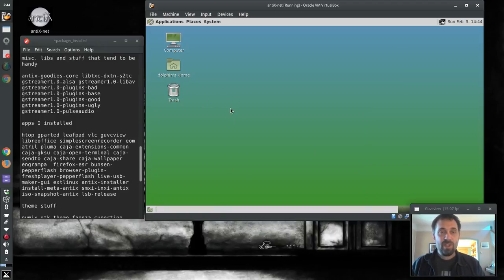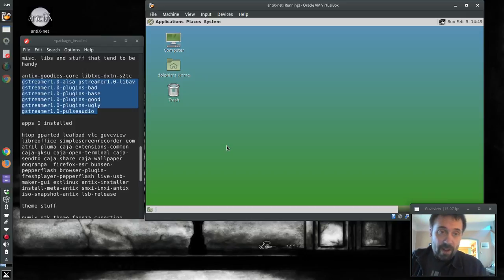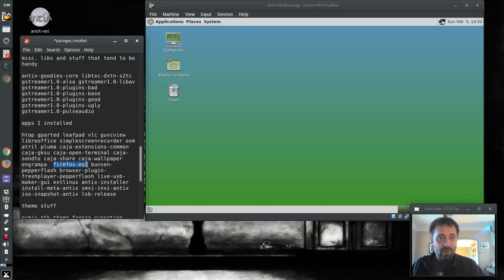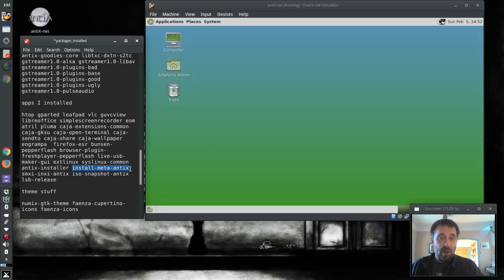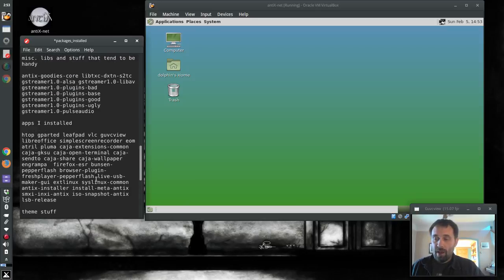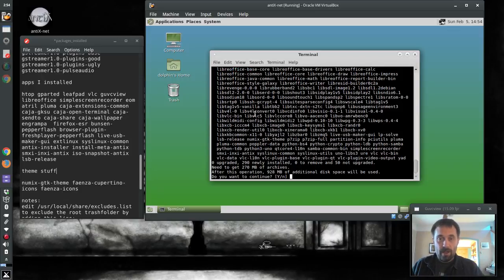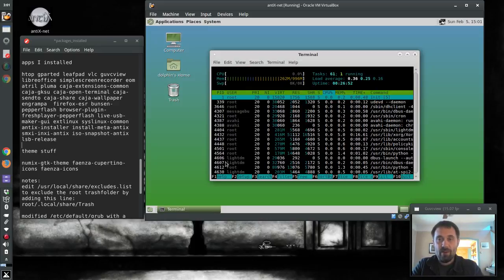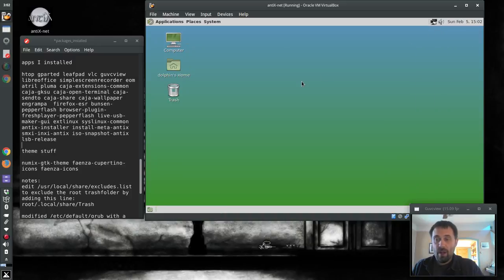Build a Custom antiX-mate install, Part IV - install apps and themes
Installing apps and themes and such.

"sudo apt-get install" is the quick and easy way to install!

misc. libs and stuff that tend to be handy

antix-goodies-core libtxc-dxtn-s2tc gstreamer1.0-alsa gstreamer1.0-libav gstreamer1.0-plugins-bad gstreamer1.0-plugins-base gstreamer1.0-plugins-good gstreamer1.0-plugins-ugly gstreamer1.0-pulseaudio

apps I installed

htop gparted leafpad vlc guvcview libreoffice simplescreenrecorder eom atril pluma caja-extensions-common caja-gksu caja-open-terminal caja-sendto caja-share caja-wallpaper engrampa  firefox-esr bunsen-pepperflash browser-plugin-freshplayer-pepperflash live-usb-maker-gui extlinux syslinux-common antix-installer install-meta-antix smxi-inxi-antix iso-snapshot-antix lsb-release

theme stuff

numix-gtk-theme faenza-cupertino-icons faenza-icons

remember, antix-17 is alpha code!

original form post by anticapitalista, the antiX lead developer.